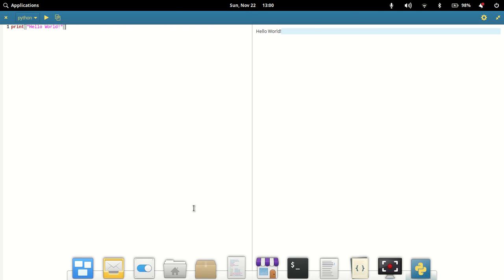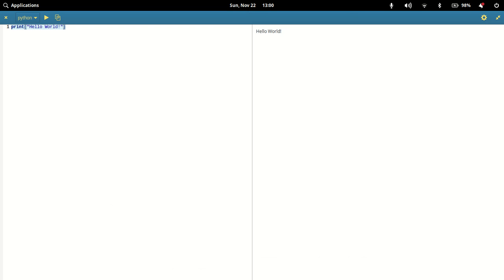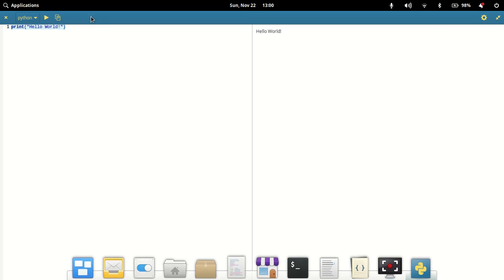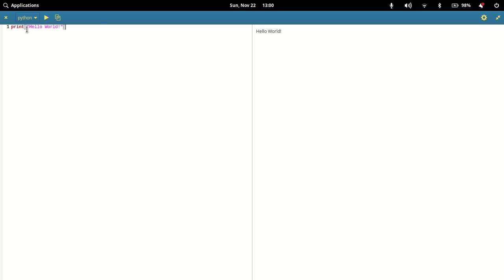Python Video | ep2 put text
OK who wants to watch this video